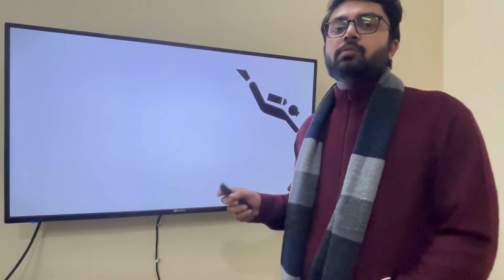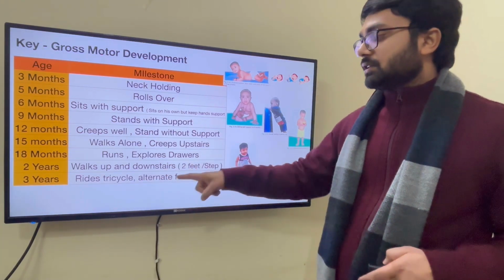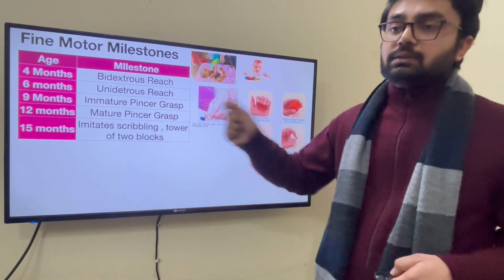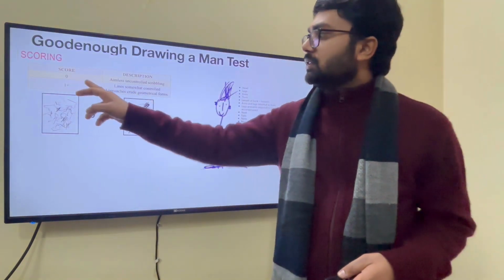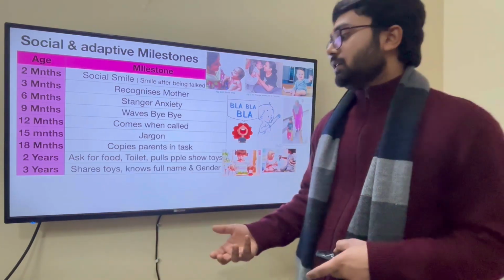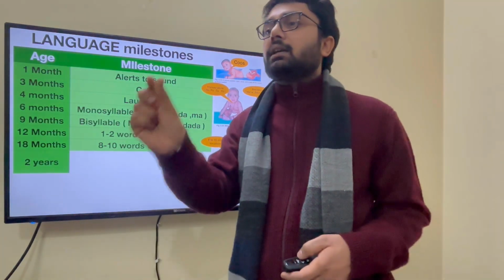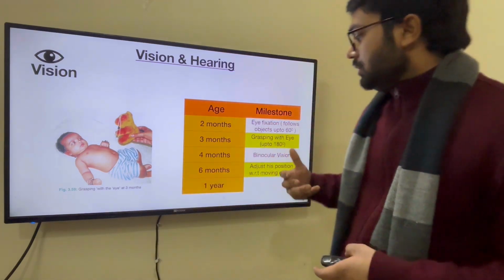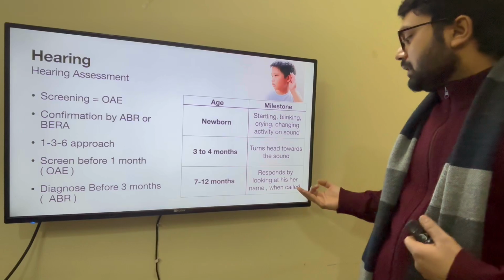Developmental Domains | Milestones | Gross Fine Motor | Language | Social | Development Part 2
Live session on Development in Children , all you need to know in 3 parts

Part 3 = Assessment of Development, Tools , tests for screening Development , Red flag signs , methods to nurture development .